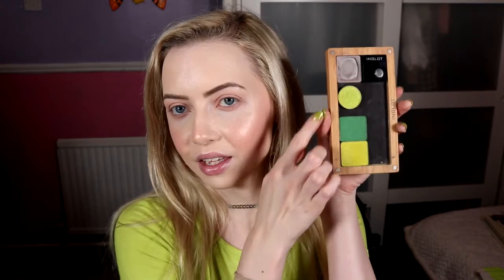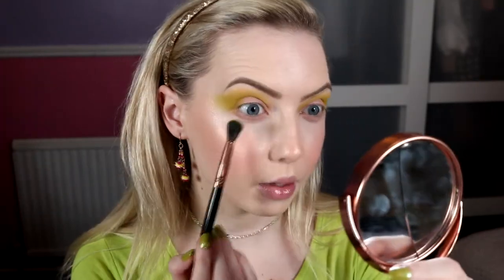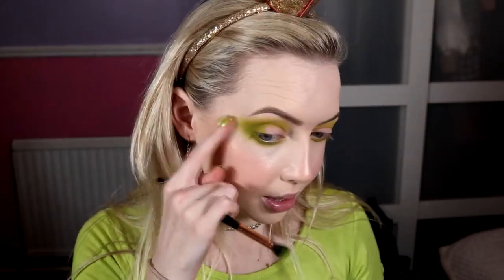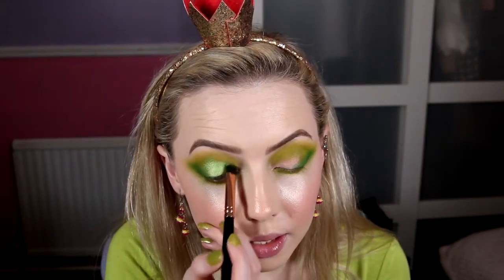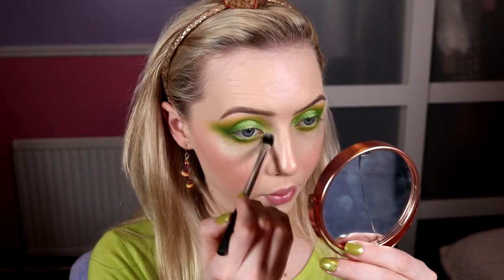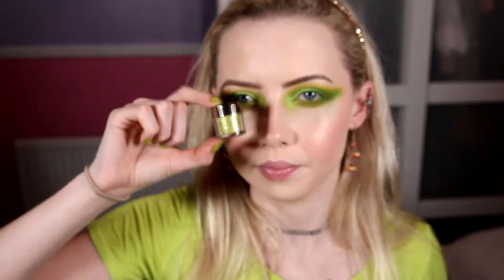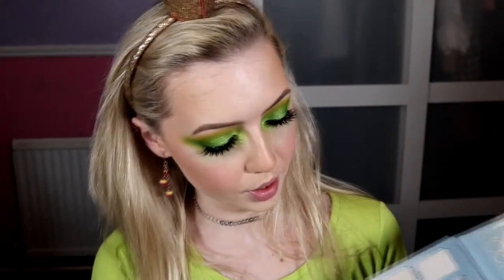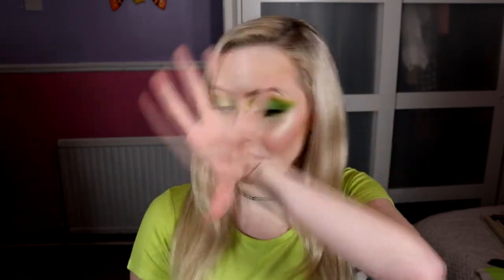Lime | Colour Inspired Makeup Series 💚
Hey everyone!
It's time for one of my all time favourite colours if not my actual fave! It's Lime Green and I cannot express enough how much I love this colour in my makeup looks, clothes, decor. I don't even know what it is about this particular shade of green that I love it just makes me so happy and it's such a satisfying colour for me!
I hope you all enjoy this look and have been enjoying this series because I certainly have. If you wanna give this look a go I have a full product list down below and if you do try it out make sure to tag me on Instagram because I would love to see. Xx

Products Used:
Face:
MAC Pro Longwear Nourishing Waterproof Foundation - NW15
MAC Pro Longwear Concealer - NW15
NYX NoFilter Finishing Powder - Porcelain
Benefit Bronzer - Hoola Lite
Fenty Beauty Matchstix Shimmer Stick - Trippin
Anastasia Beverly Hills Moonchild Glow Kit - Lucky Charm

Eyes:
MAC Shape & Shade Brow Tint - Fling
Kaleidos Makeup VR Neon Palette - Glitch
Essence Long Lasting Eye Pencil - Go Green
Makeup Geek Foiled Eyeshadow - Limelight
Colourpop Supershock Eyeshadow - Fizz
Clinique Lash Power Mascara
Violet Voss False Lashes - Vamptress

Lips:
MAC Lip Pencil - Stripdown
NYX Duochromatic Lip Gloss - Foam Party

0:00 Intro
01:52 Eye Tutorial
10:41 Cheeks
12:17 Failed Lip!
13:31 Actual Lip!
14:23 Outro